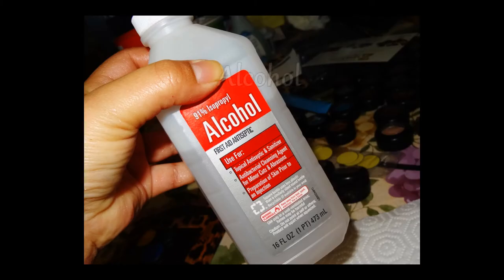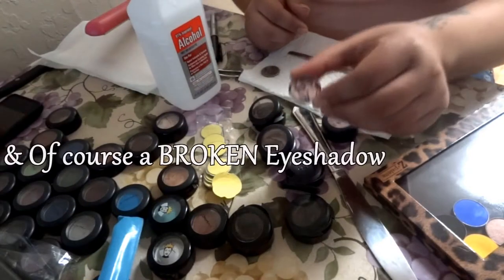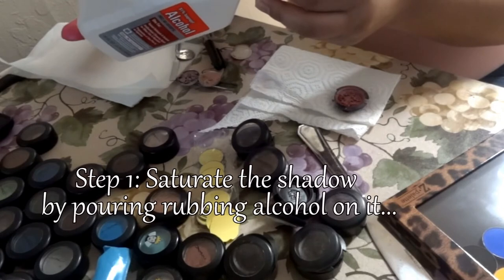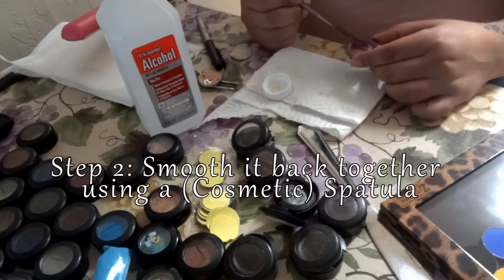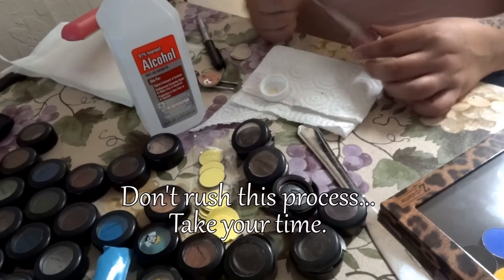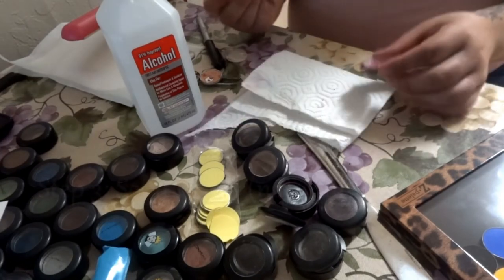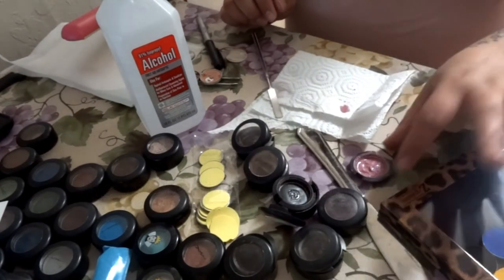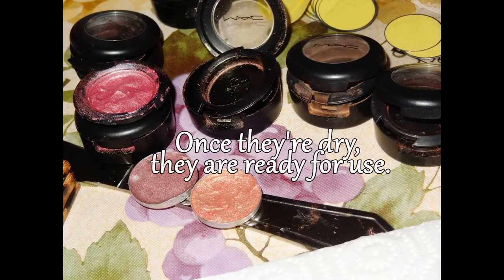DIY How To Fix Broken Eyeshadow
•٠•●♥♥ REVIEWS-REVIEWS-REVIEWS •٠•●♥♥
FOR BUSINESS / COMPANY INQUIRES ONLY - If you have a product you would like me to review & give my HONEST opinion featured on my youtube channel please feel free to contact me through my email. I will get back to you promptly. Thank you & have a Fabulous day.

•٠•●♥♥ Live in The Bay Area & want to book me for your event?

Social Media Sites:
Keek @xoanairisxo
Vine @makeupartistanairis